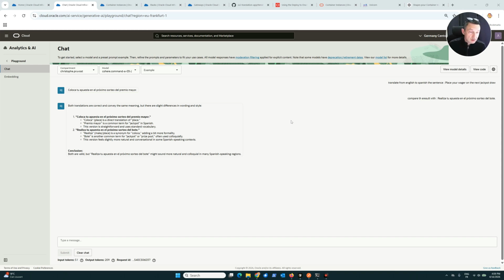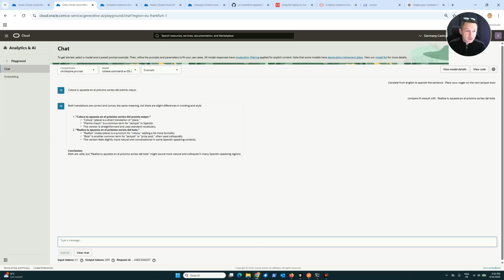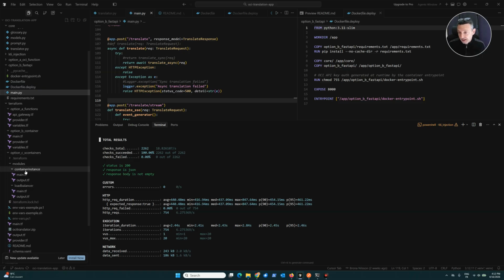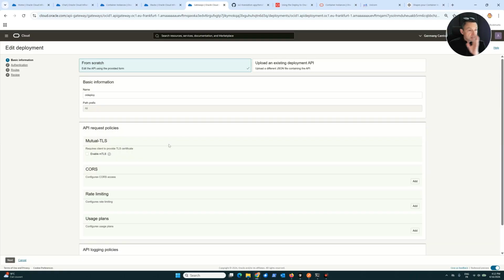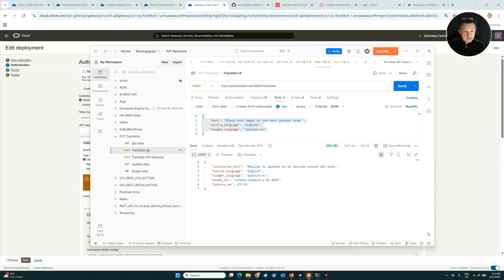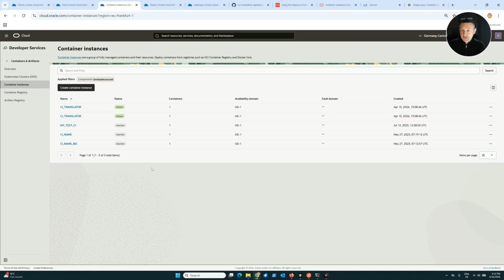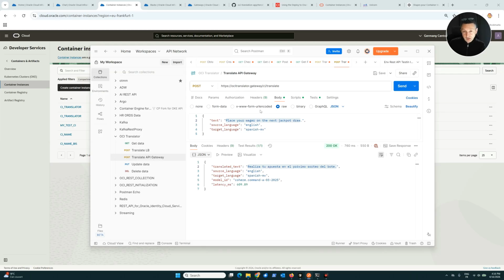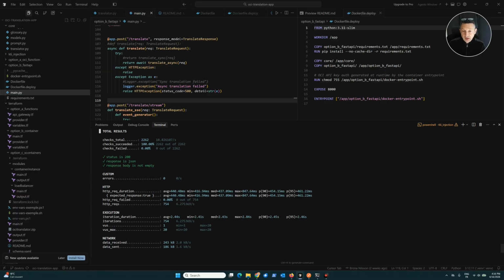GenAI in Action: Real-Time Language Translation on Serverless Infrastructure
When it comes to deploying AI efficiently, serverless is the key !

In this video, I build a translation API using an OCI GenAI model with Python, FastAPI, and Uvicorn, and deploy it on a serverless setup with Container Instances.

The API is designed to be reused in different contexts, including as a backend service for a chatbot, enabling real-time multilingual conversations.

To make things even simpler, the entire infrastructure is provisioned with Terraform and can be deployed in one click using a stack.